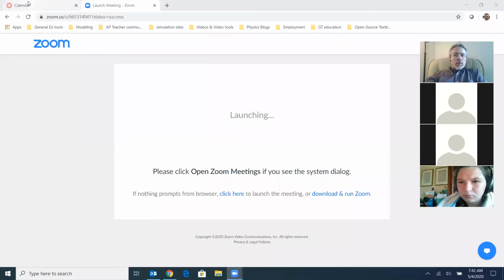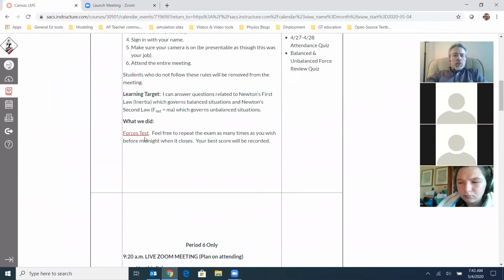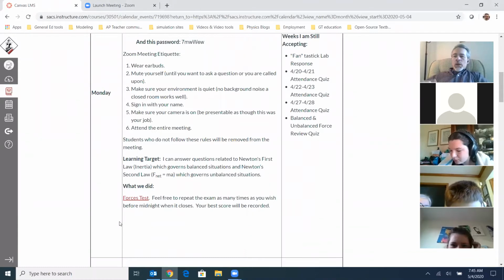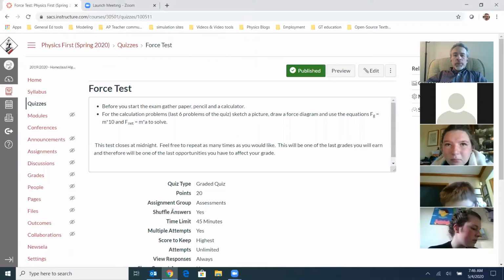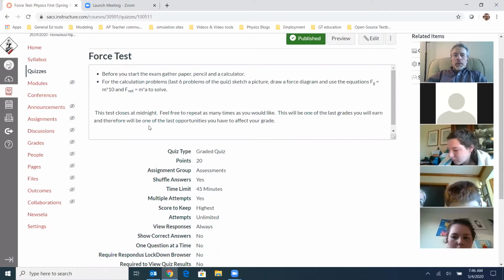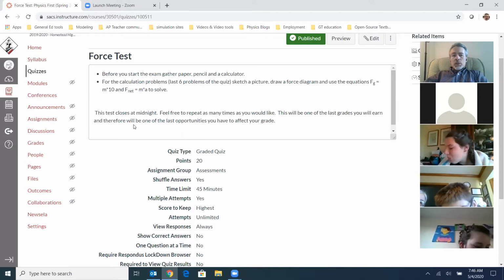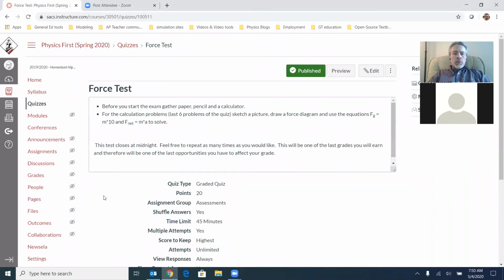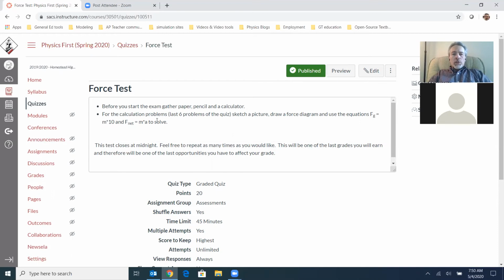Forces Test (period 1)